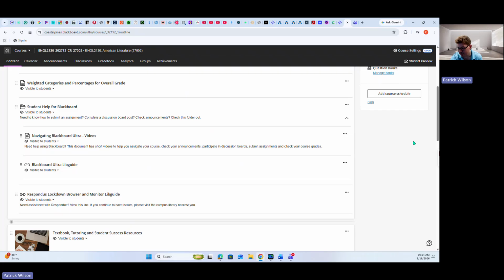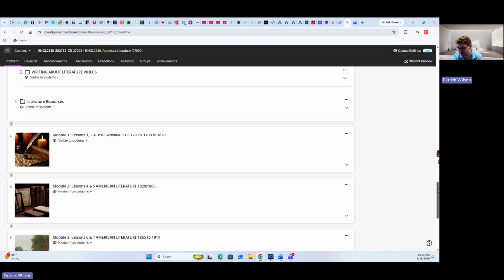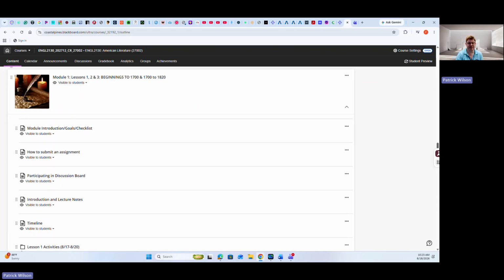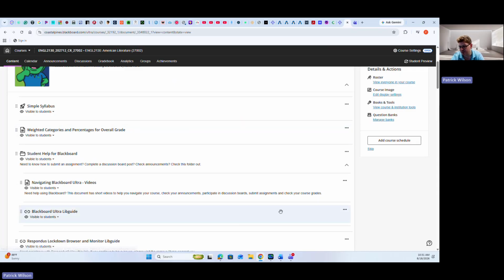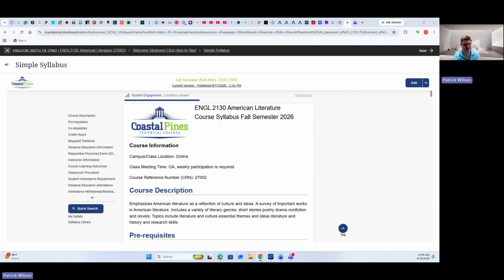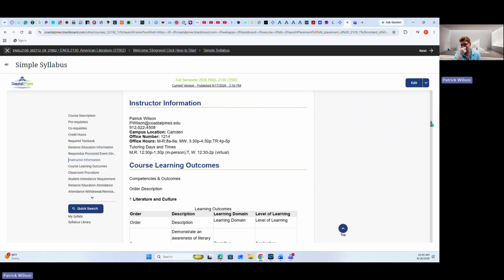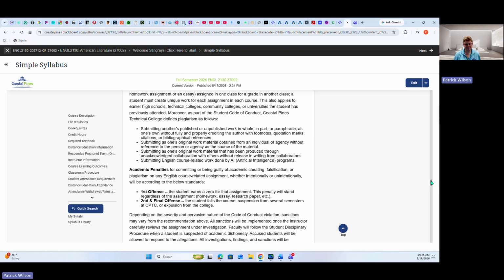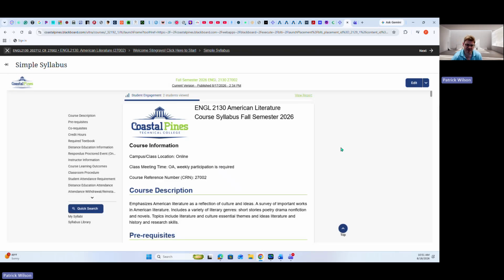ENGL 2130 Week 1 Overview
This video provides an overview of ENGL 2131: American Literature, introducing students to the course structure, expectations, and resources for a successful semester. Instructor Patrick Wilson walks students through the Blackboard course layout, highlights key syllabus information, explains attendance verification requirements, and reviews important deadlines for the first week.

Students are reminded to obtain the required textbook, The Norton Anthology of American Literature (Volumes A & B), and to download the Respondus LockDown Browser for quizzes and exams. The video also covers available academic support services, including tutoring resources, Tutor.com access, office hours, and communication expectations. By the end of the overview, students should have a clear understanding of how to navigate the course, complete early assignments, and access help throughout the semester.